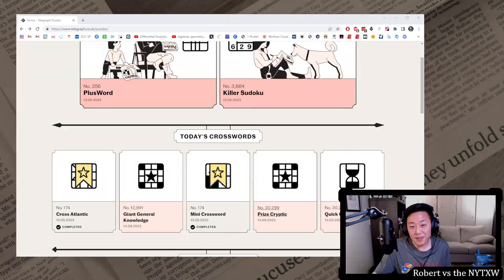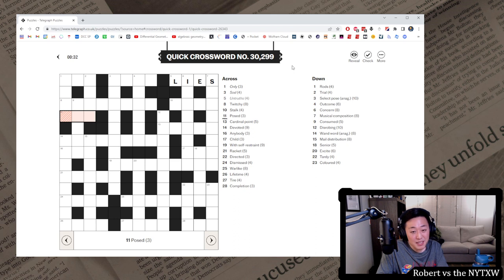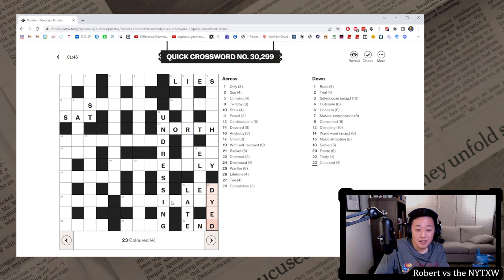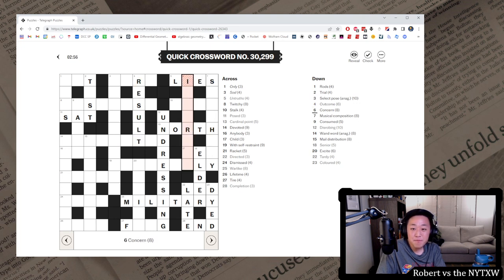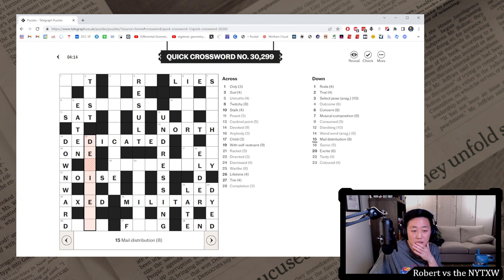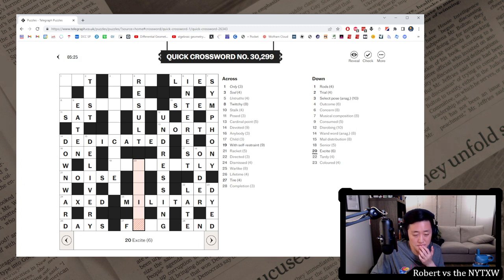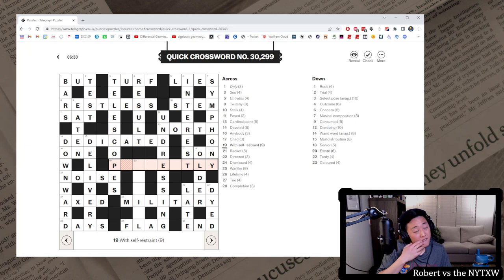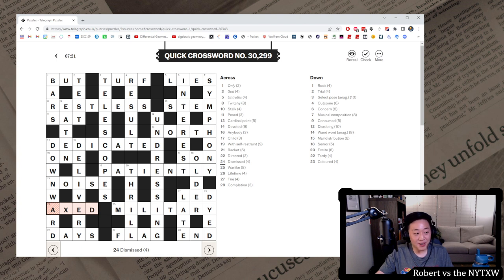Telegraph puzzle (Quick Crossword)! Day Three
Day one: Cross Atlantic
Day two: Codewords Regular and Mini Crossword
Day three: Quick Crossword